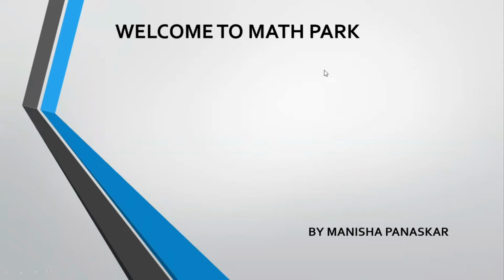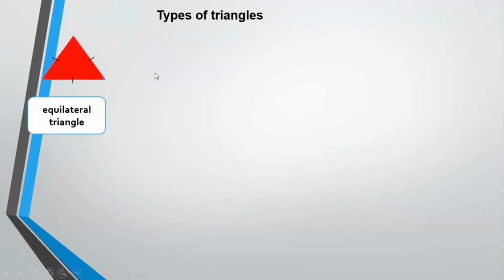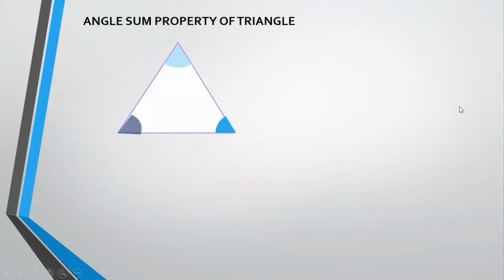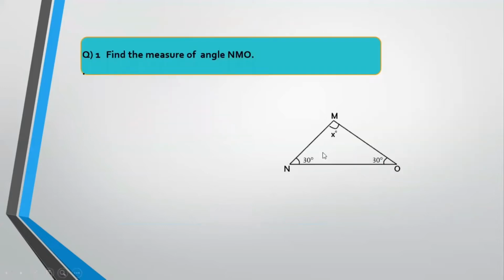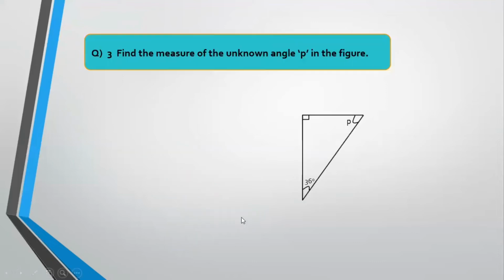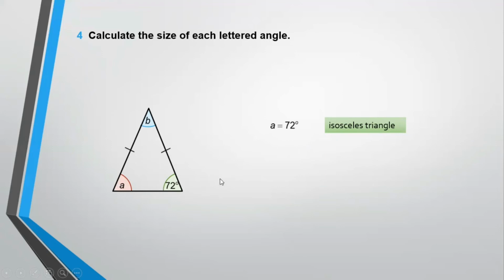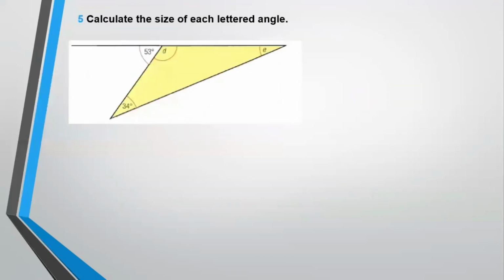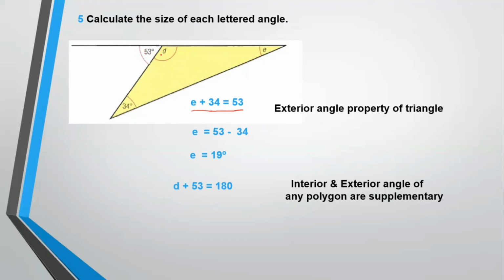Properties of Triangle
This video has practice demonstration on angle sum property of triangle.
Exterior angle property of triangles
Types of angles and triangles
Problems based on properties of triangles